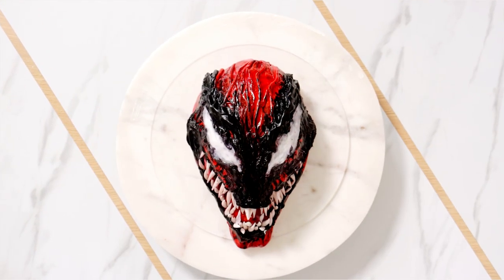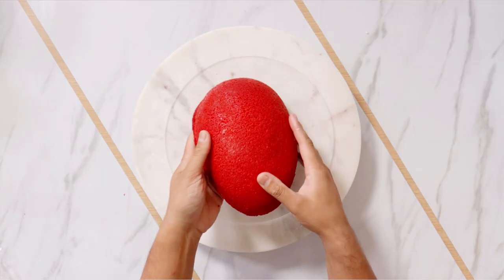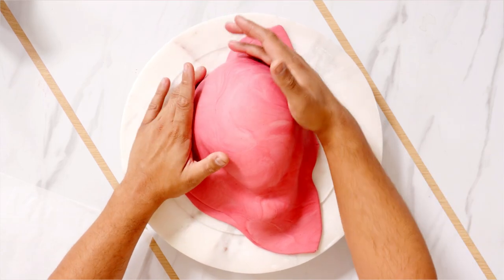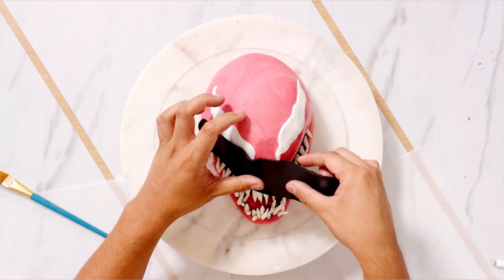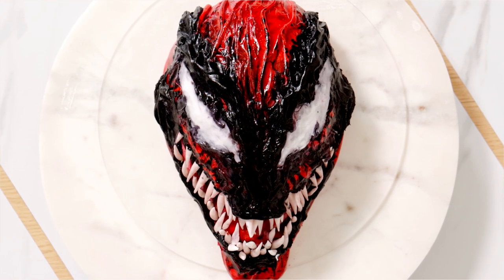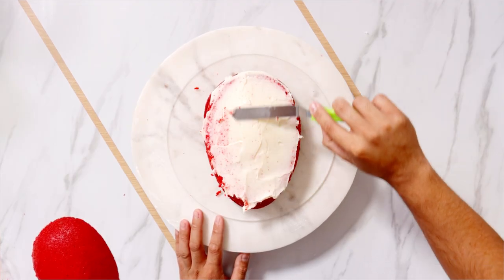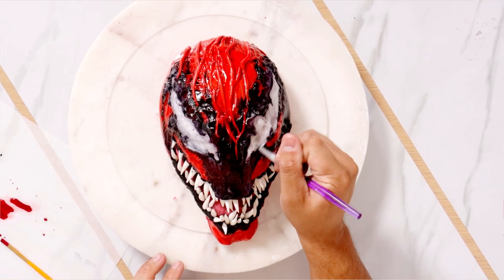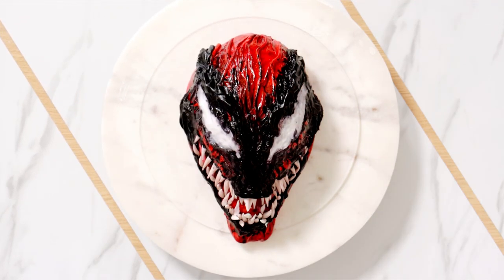CARNAGE CAKE! | Venom There will be Carnage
I made these cakes to celebrate the release of Venom. There will be carnage. I moved before I could post it, so it is a little late =P. CAKE DECORATING! That is the name of the cake game here on KOALIPOPS. My name is JK Denim, and ill show you how to make incredible cakes at every skill level.